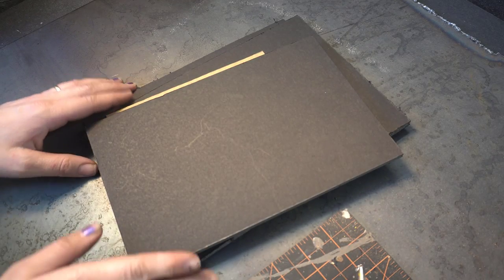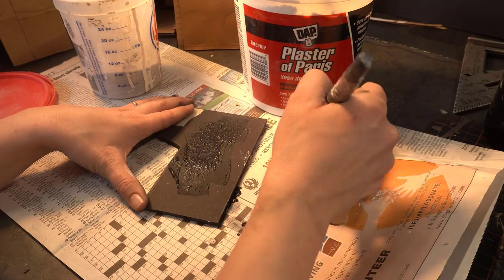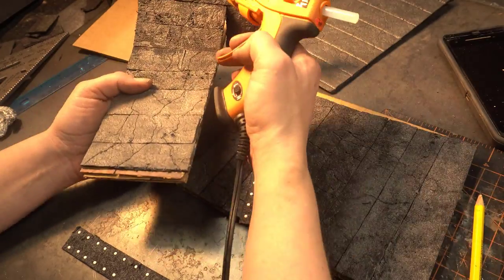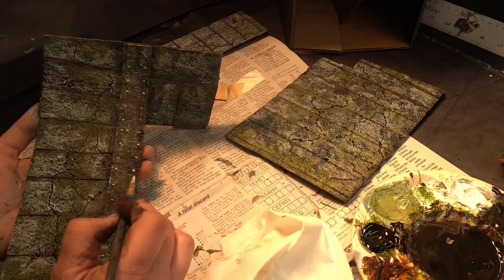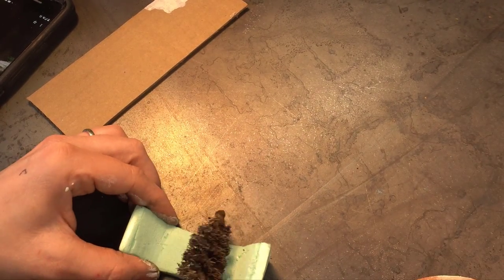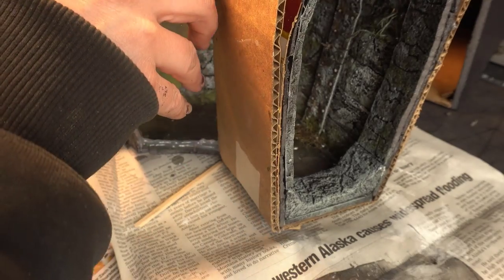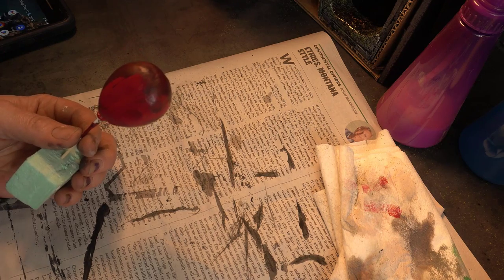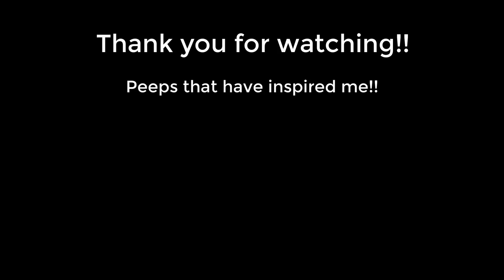The IT Book Nook/Realistic Diorama/Resin Art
I made an IT Book Nook for my Sisters Birthday! It fits beautifully in her Stephen King Coffin Bookcase. It's my first book nook/diorama shadow box. It's got a little bit of everything, including lights, a Pennywise shadow, a nasty resin pour filled with garbage and a special little boat.

These are the products I use in all of my miniatures. Any little help goes a long way, and keeps me going! So thank you!!!

Foam Board - These are probably not the exact ones I use, but any foam board works. Now, if you want the easy-peel ones, you gotta go to the Dollar Store! or Dollar Tree.

Hot Glue Gun and Glue

Aleena's Tacky Glue - This is exactly what I use!

XPS Insulation foam - I used this stuff for carving the balloon. I bought mine at Lowes though, not Amazon.

Dr. Crafty Clear Epoxy Resin - Exactly what I use!

9 Volt Battery Holder with Switch

10 MM LED lights pre-wired
5 MM LED Lights pre-wired